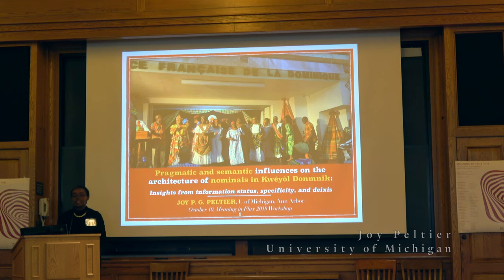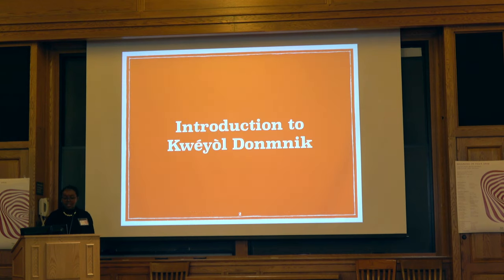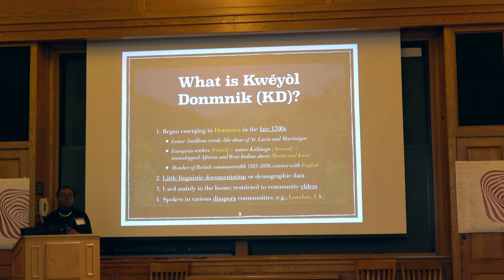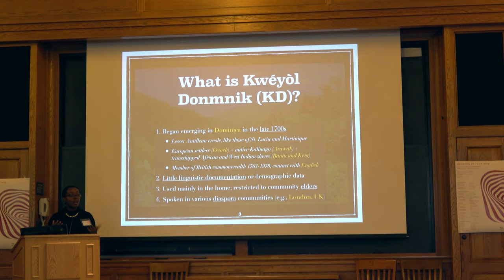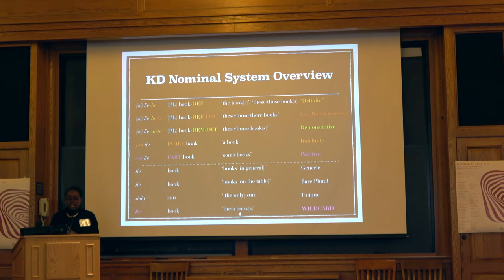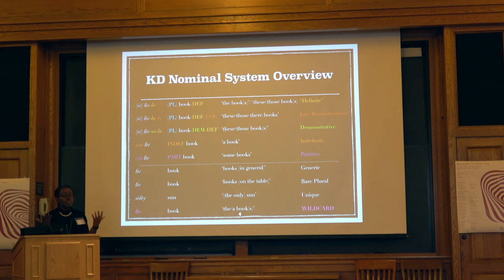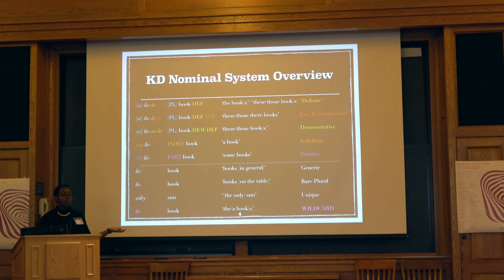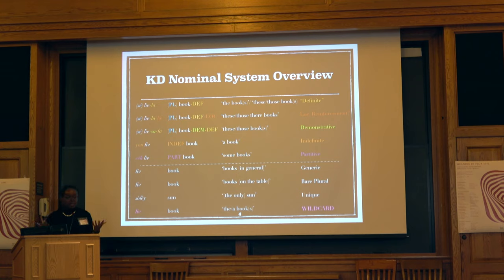Joy Peltier - "Pragmatic and semantic influences on nominal morphosyntax in Kwéyòl Donmnik"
Meaning in Flux 2019 - Session 2

"Pragmatic and semantic influences on nominal morphosyntax in Kwéyòl Donmnik: Insights from information status, specificity, and deixis"